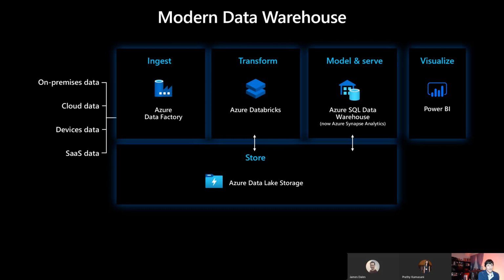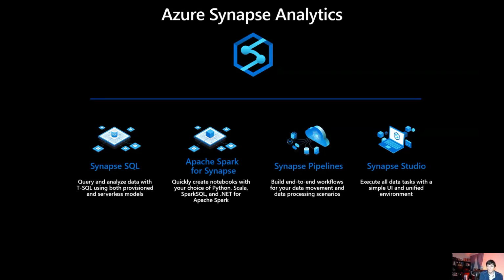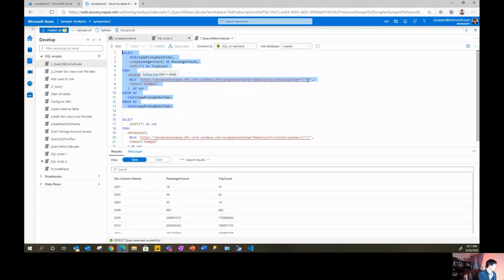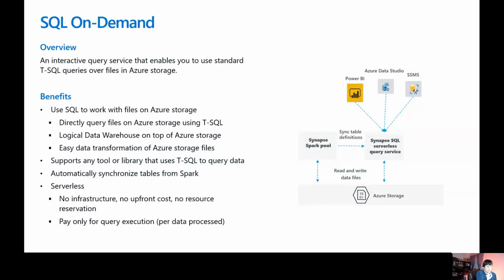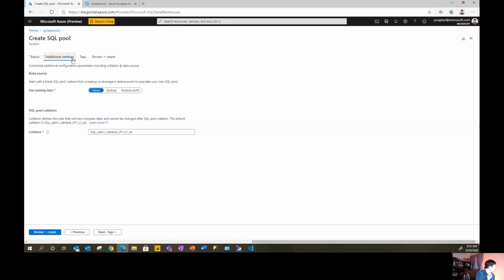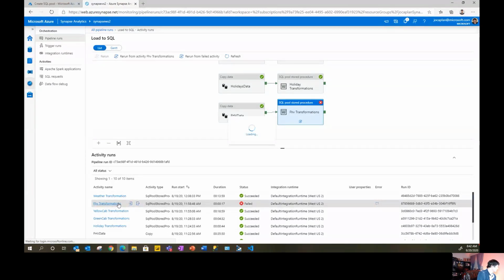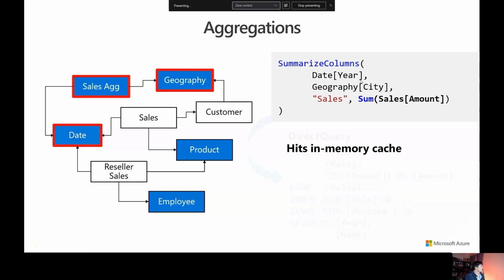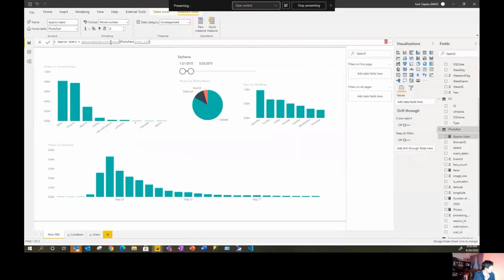London Power BI User Group - August 2020 - Josh Caplan - Azure Synapse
Building end to end data solutions with Azure Synapse Analytics and Power BI

We excited to announce that Josh Caplan, Principal Group Program Manager at Microsoft, will present at the August meetup on building end to end data solutions with Azure Synapse Analytics and Power BI.

Azure Synapse Analytics is a data platform which brings together everything needed to build a data solution into one product at cloud scale. Bringing together data warehousing and big data analytics, Synapse provides a unified experience to ingest, prepare, manage, and serve data for immediate BI and machine learning needs. Hear how you can leverage Synapse to build a modern data architecture for Power BI.